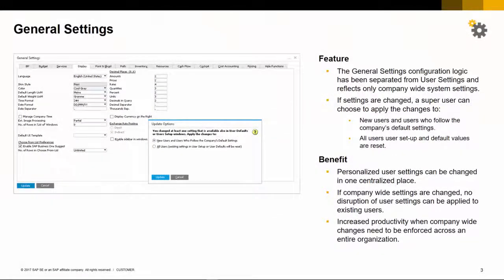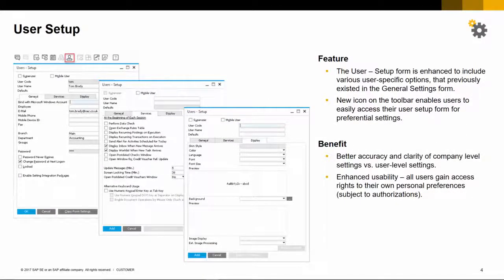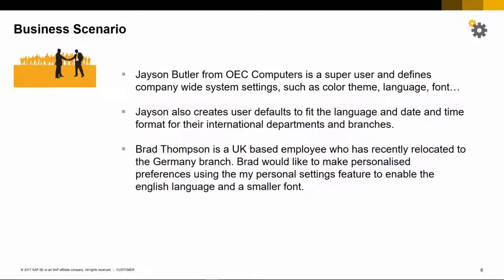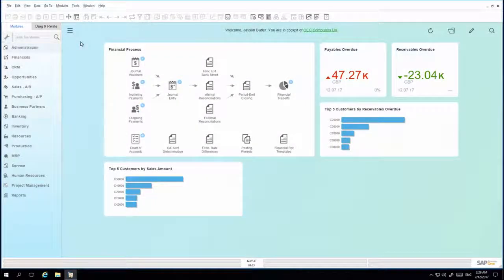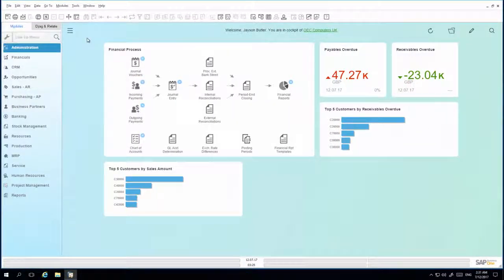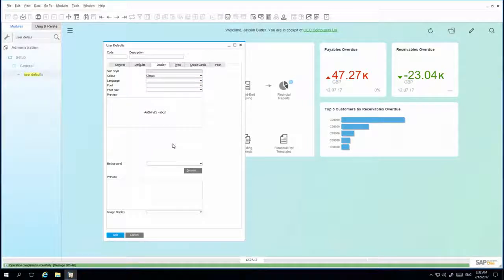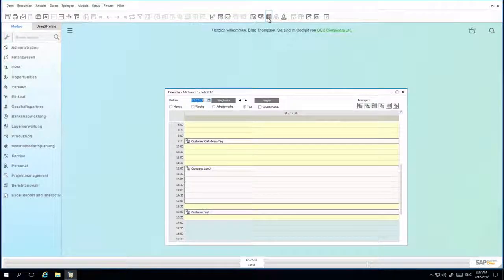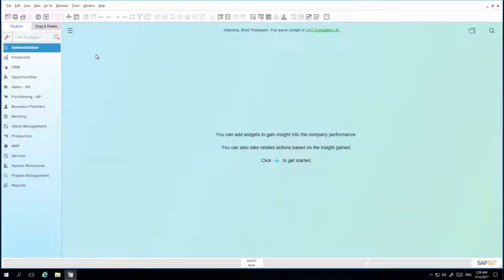SAP Business One 9 3 - My Settings Support 2 of 2